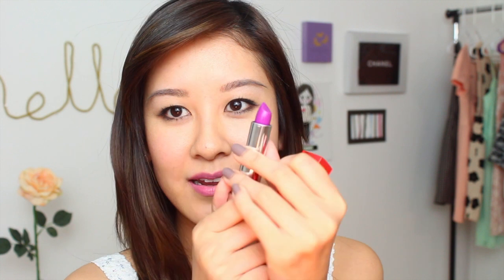Fave Orchid Lip Combo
Canceled due to bad weather :( Sorry everyone!!

I love Instagram! :) Picture I was talking about

Spring is in full swing and it's the time of year where I start busting out the brighter lip colors. Here is one of my current favorite combinations for that pretty purpley pink lip look!

Products featured:

Benefit Gimme Brow in Light/Medium

Milani Color Statement Lipstick in Rose Amour

Maybelline Color Sensational Vivid Lipstick in Brazen Berry (love!)

Maybelline the Falsies waterproof mascara

On nails: Jesse's Girl polish in Stiletto